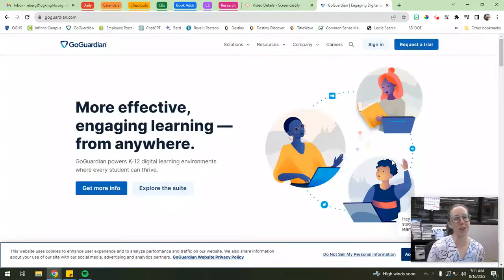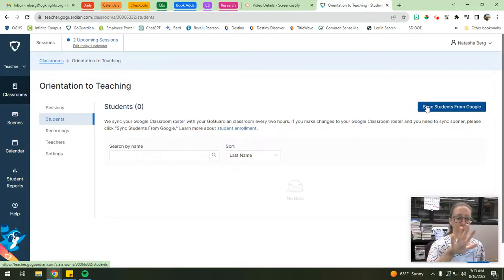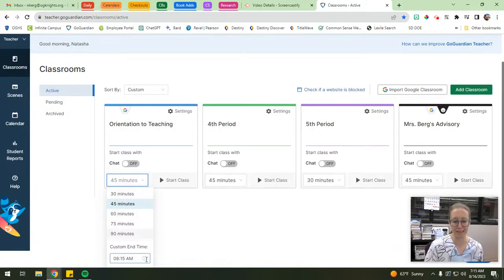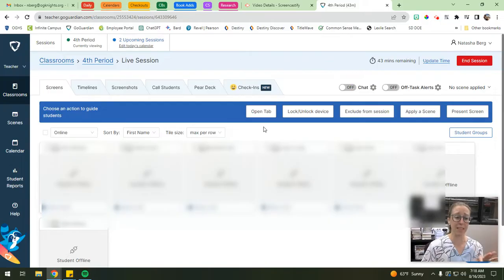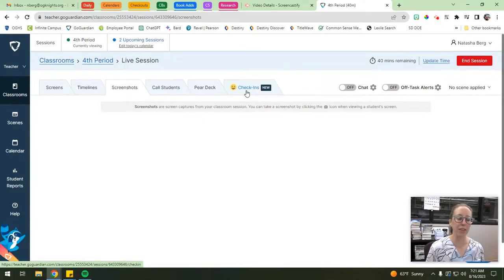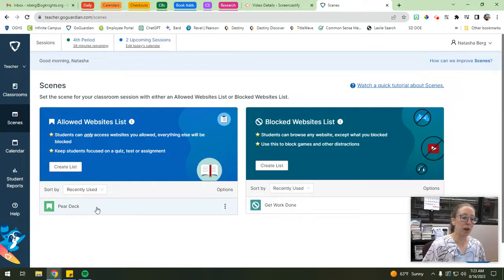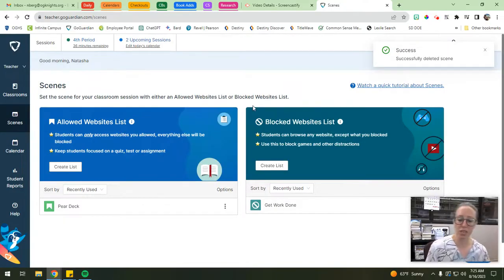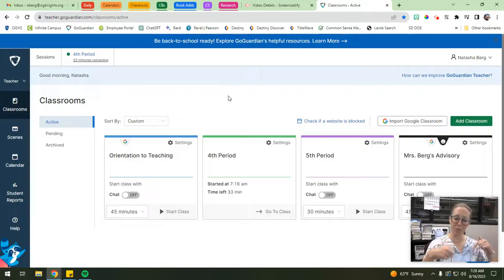Go Guardian Teacher Tutorial- A Beginner's Guide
In this video, I walk you through how to use Go Guardian as a teacher to monitor your class.

00:00- Signing in
01:00- Adding Classes from Google Classroom
02:08- Syncing Students
03:25- Changing Class Settings
04:05- Starting a Class
05:15- Options when Monitoring a Class
11:30- Blocking Websites (Scenes)
14:59- Scheduling Classes with the Calendar